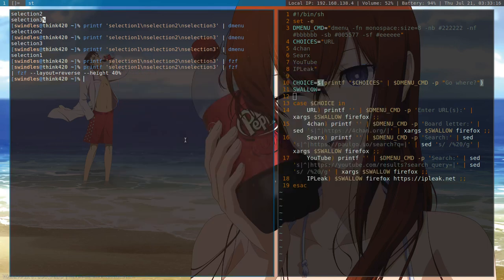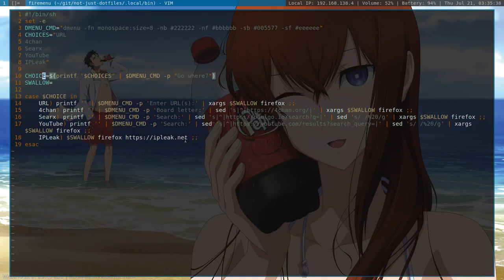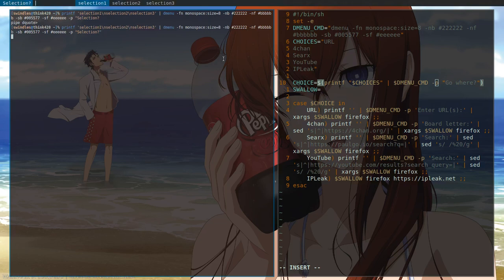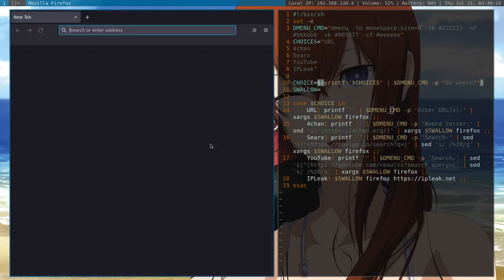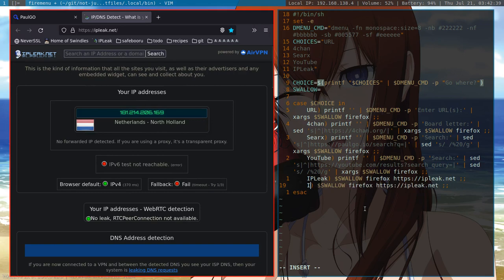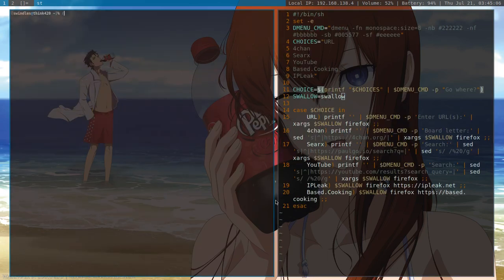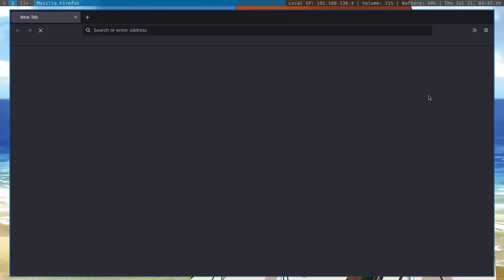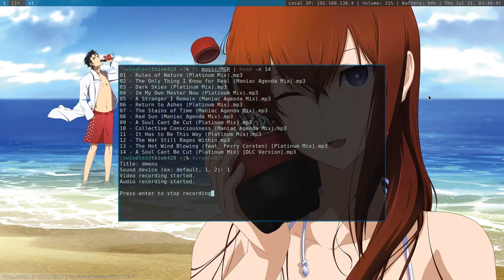The Extensive Capabilities of Dmenu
Dmenu is like FZF for the GUI. It makes it easier to select actions without the use of a terminal, most easilt by performing functions outlined by a single keybind.